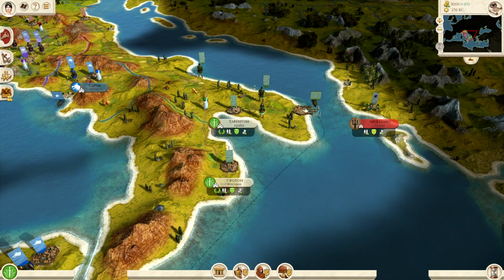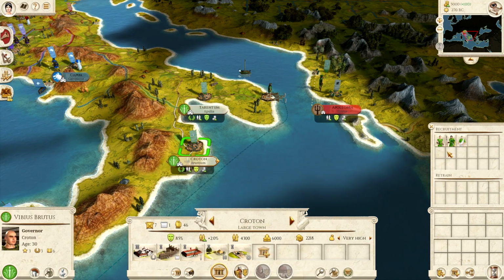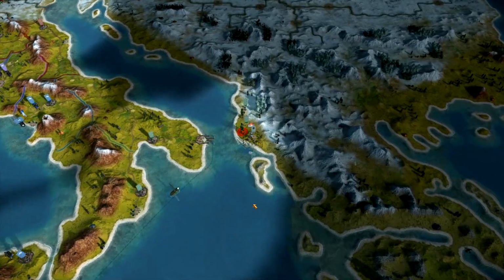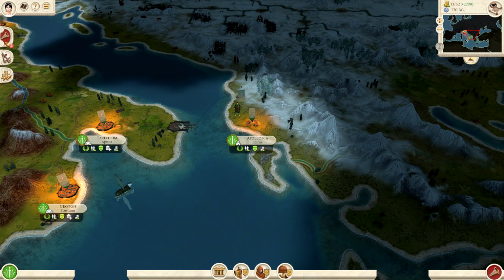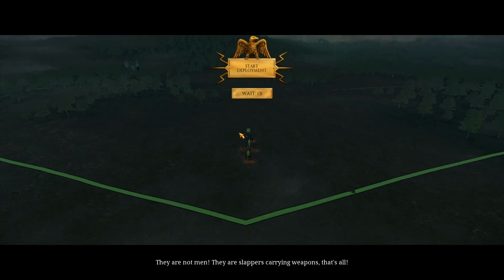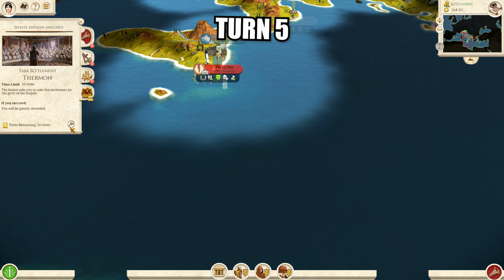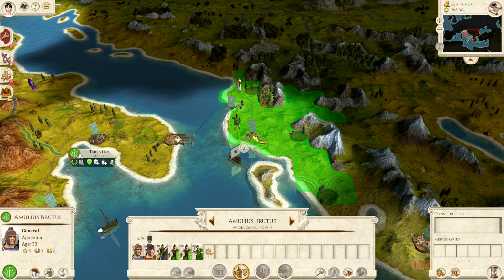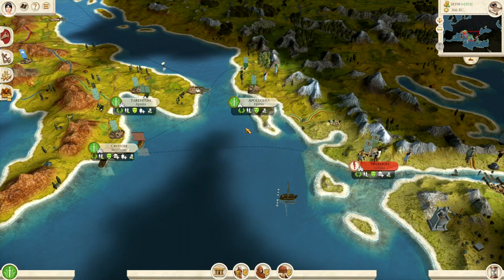FATHER OF THE REPUBLIC | Total War: Rome Remastered | House of Brutii (Grand Campaign) #1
For the Republic!

③ Enjoy the Video!

*Game Summary:
Once the Roman Empire is under your command, don't lay down your sword just yet - the Barbarians are coming. With two award-winning titles from the esteemed Total War series, you'll have twice as many obstacles and opportunities to control and conquer the greatest empire ever known to man.

ROME REMASTERED includes the Alexander and Barbarian Invasion DLCs, as well as a copy of the original ROME: Total War Collection* if you don’t already own it.